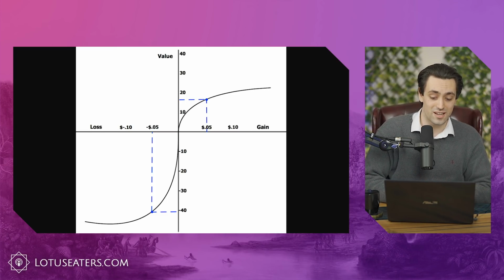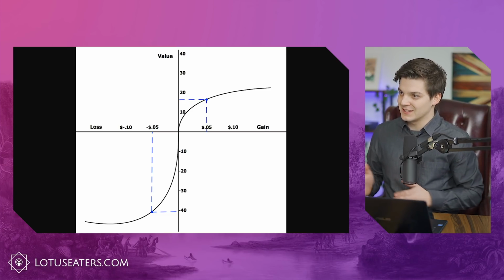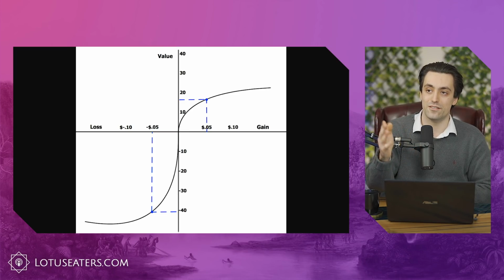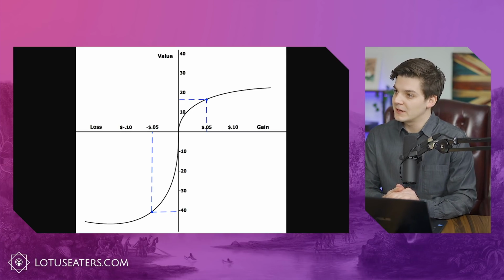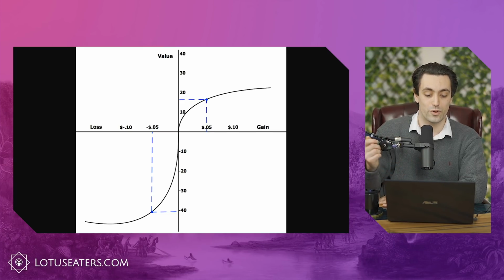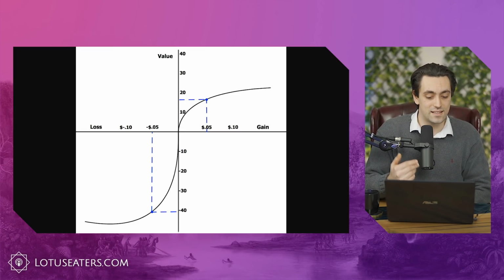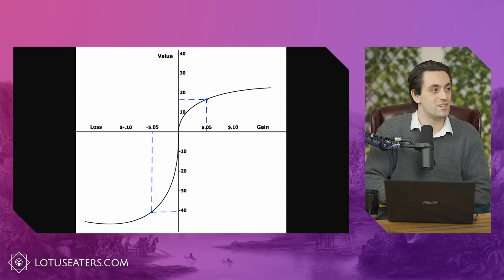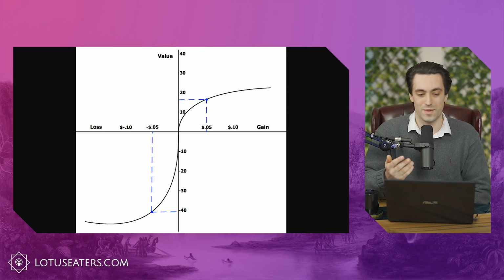Avoiding Biases in Decision-Making Part 2/2 | Weekend Podcast #30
Josh and Hugo discuss more decision-making biases, including those described by Prospect Theory, the Framing Effect and their respective sub-effects as well as the Mere Exposure Effect.